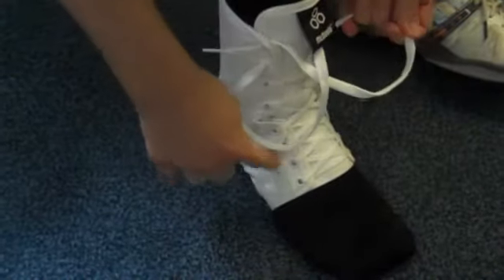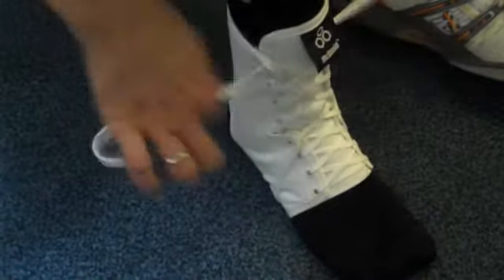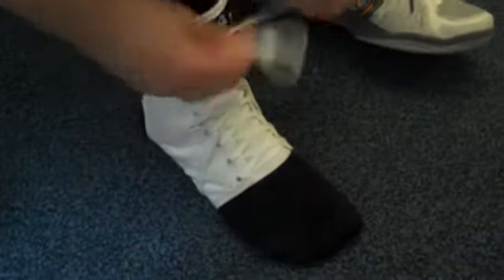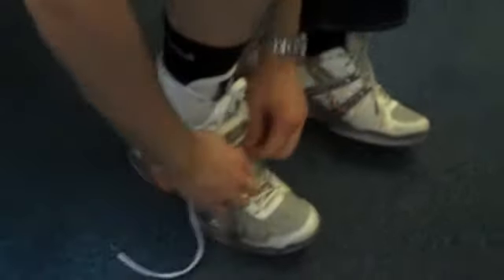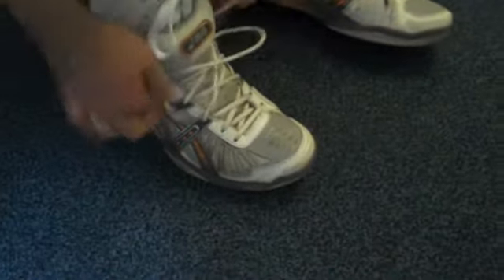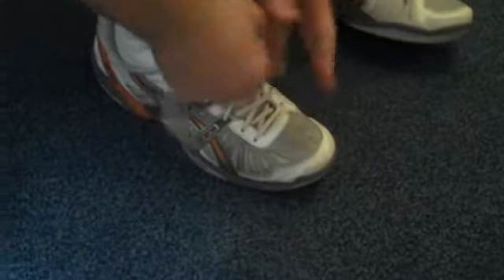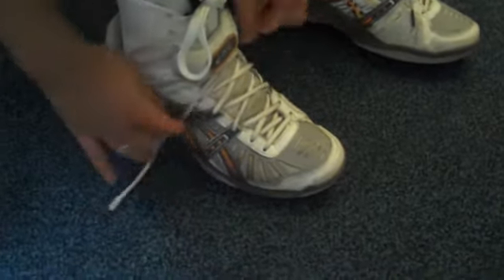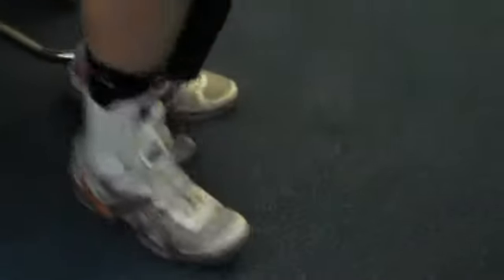McDavid Ankle Brace: How to put it on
Looking at the highly recommended McDavid Ankle Brace